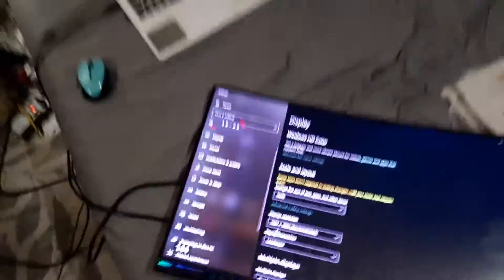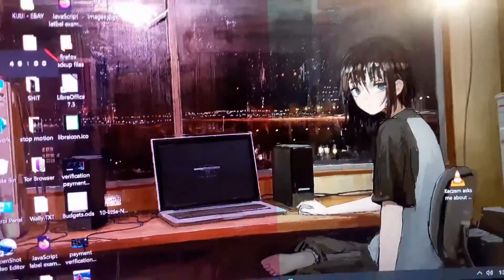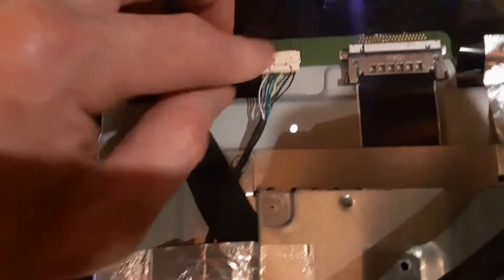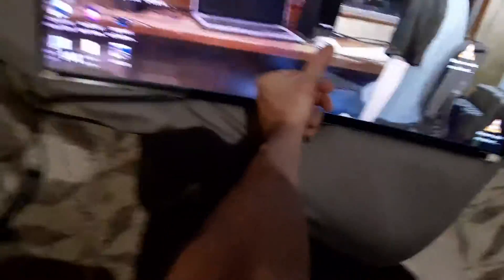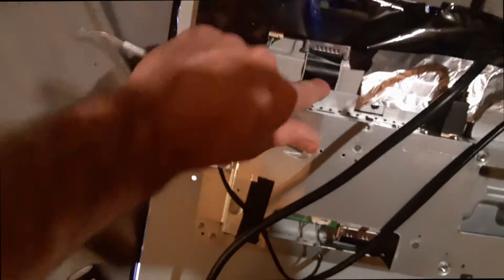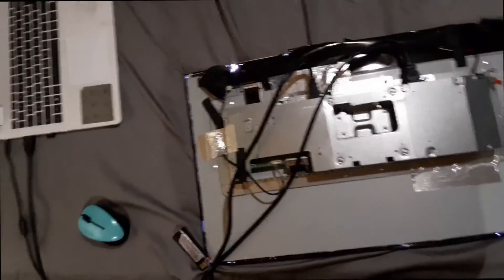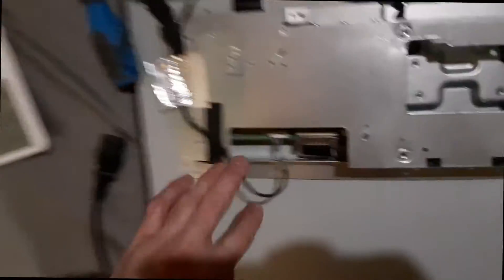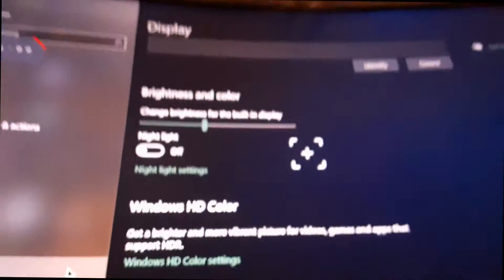Monitor display issue - Vertical lines and discolouration - troubleshooting and repair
troubleshooting busted monitor that is displaying funky stuff.